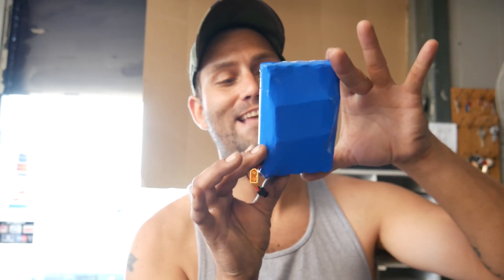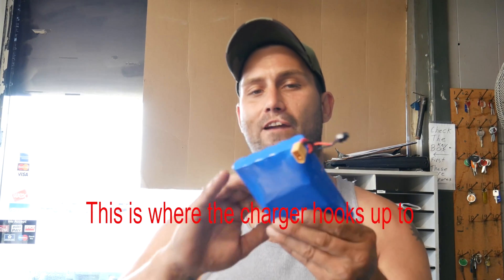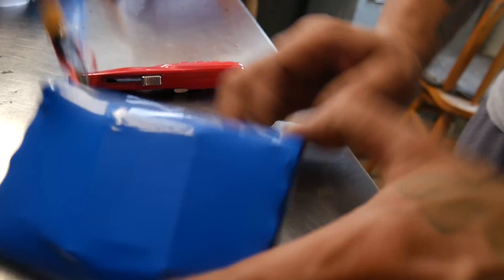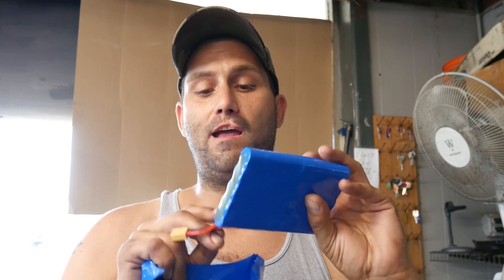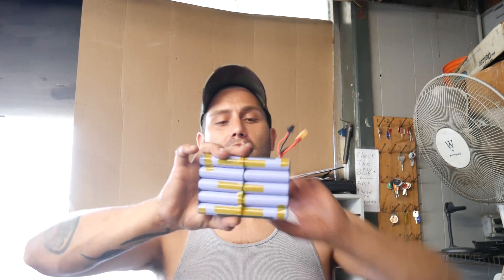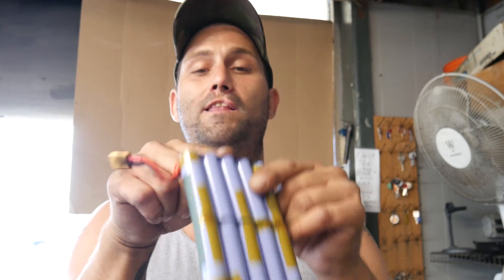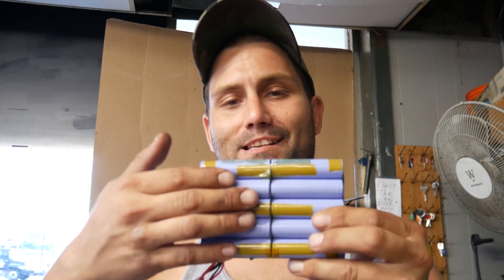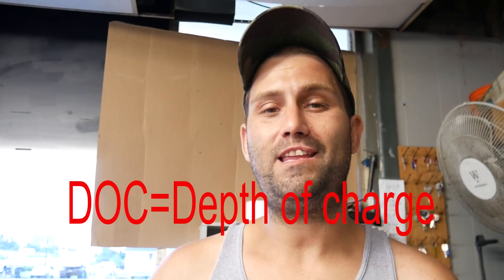Whats inside your electric skateboard battery pack?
Call with comments or ask questions to be answered in a Q&A